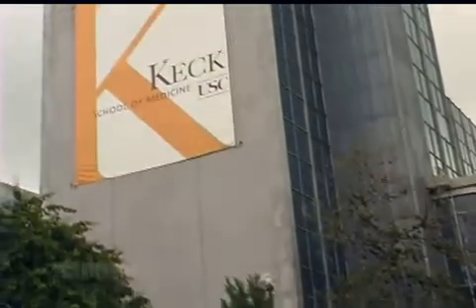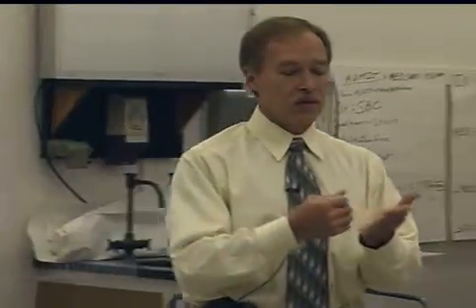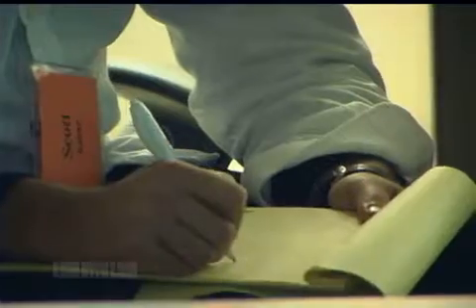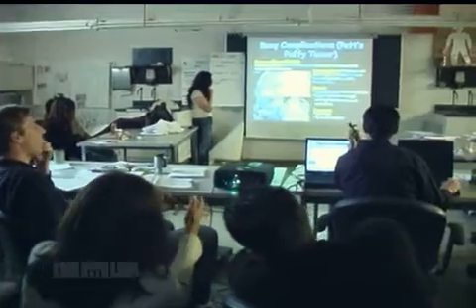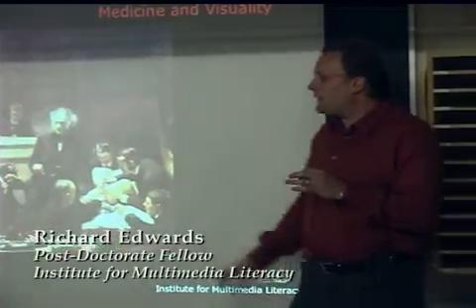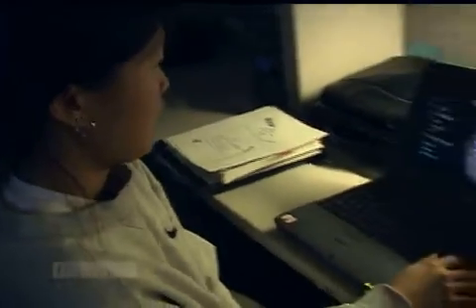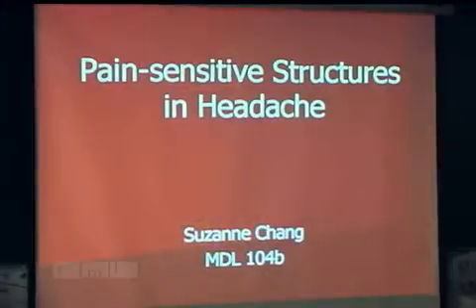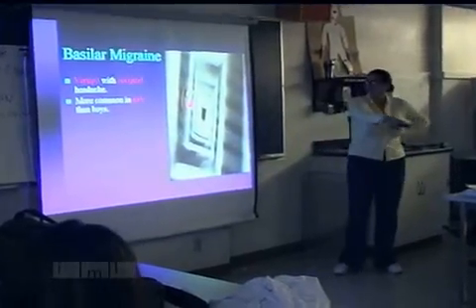ABOUT: Multimedia at Keck School of Medicine of USC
The Institute for Multimedia Literacy collaborated with the Keck School of Medicine of USC to bring multimedia literacy skills to second-year medical students.  The medical students learn how multimedia can benefit their communication and presentation skills, aid them in their overall learning, and better prepare them for their future careers in medicine.